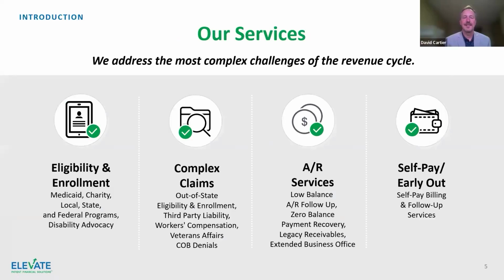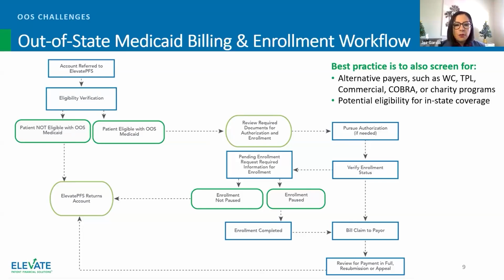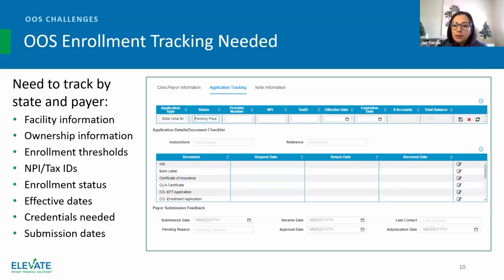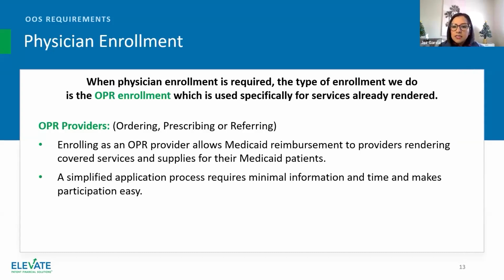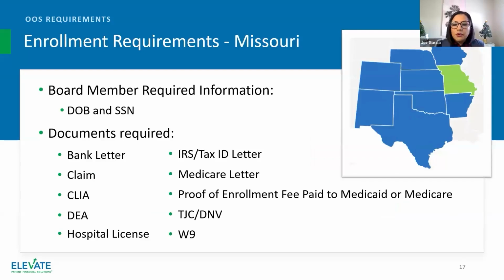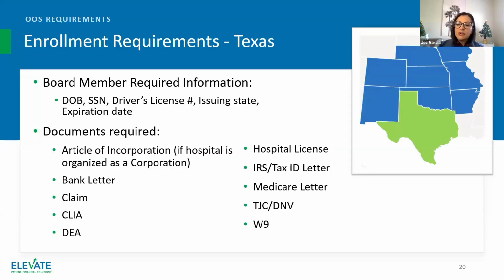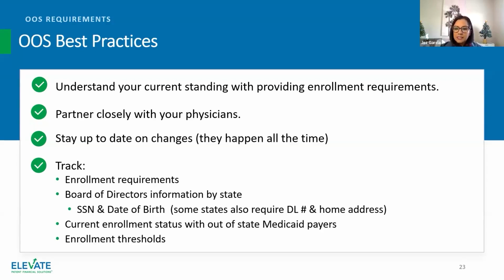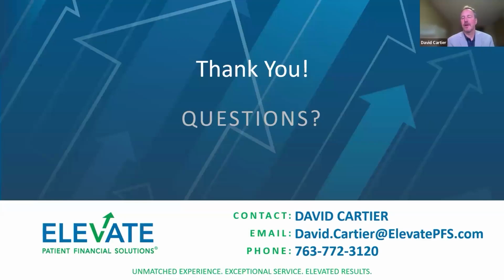Out-of-State Medicaid Enrollment & Billing Best Practices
This educational webinar, prepared for Kansas Hospital Association, provides an overview of effectively managing OOS Medicaid enrollment and billing to increase revenue recovery on these complex accounts. Elevate Patient Financial Solutions’ Executive Vice President of Growth Strategy Lisa Almaraz, Regional Vice President of Operations Jez Garcia, and Vice President of Business Development David Cartier discuss the ever-changing state-specific regulations and requirements that make OOS enrollment and billing complex. This webinar reviews general requirements and best practices for OOS Medicaid in Kansas and neighboring states.